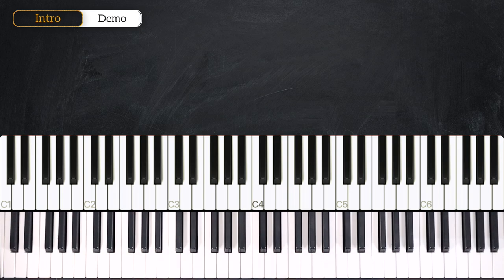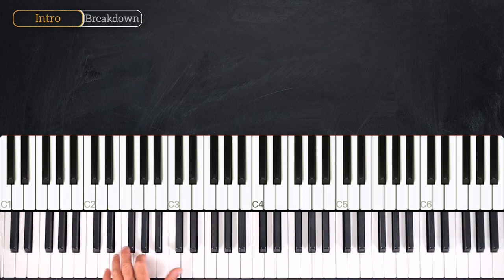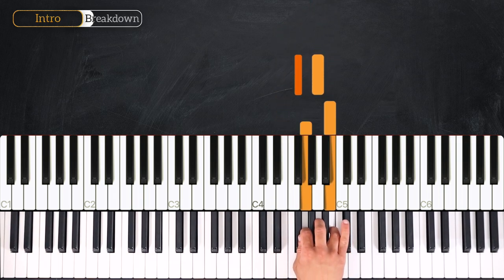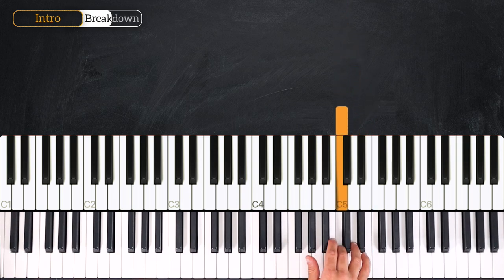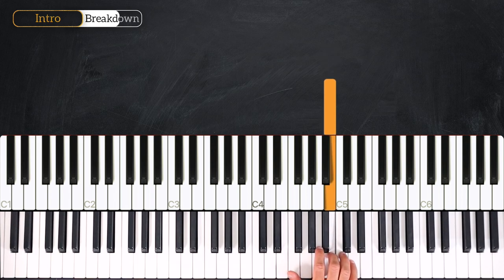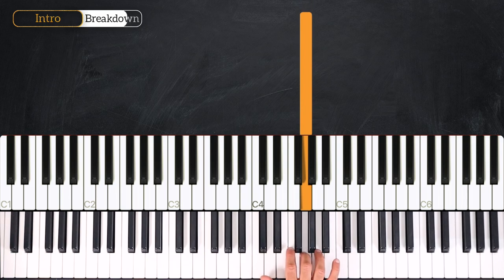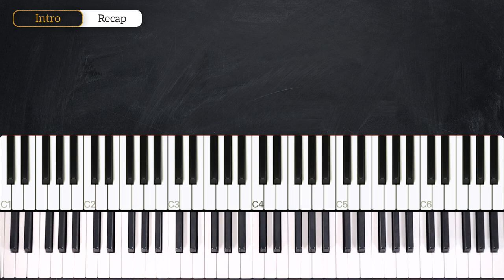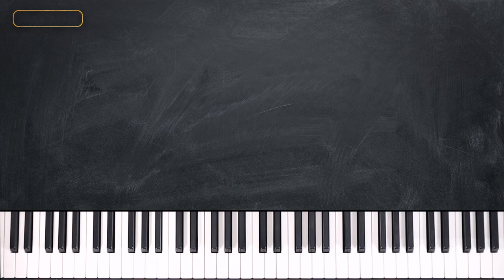Afroman - Because I Got High - PIANO TUTORIAL (Part 1)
Learn how to play Because I Got High by Afroman in this week's piano tutorial.

_____ INFO _____

00:00 Welcome
00:10 Demo
00:35 Intro
05:13 Recap